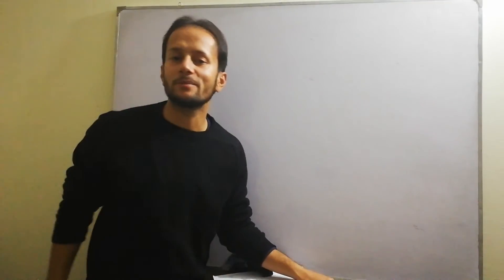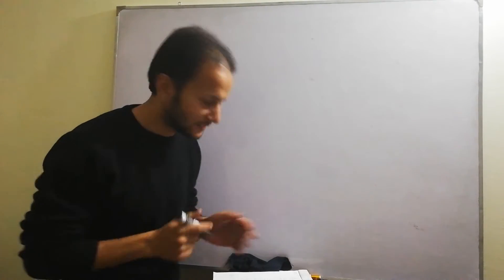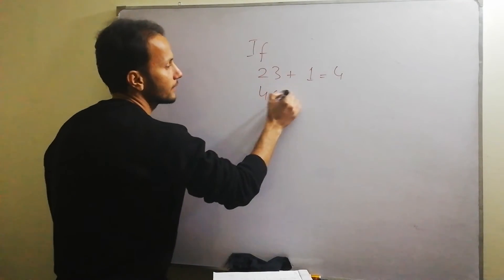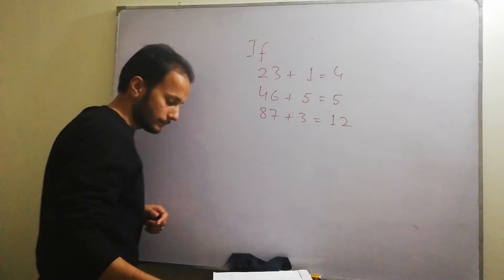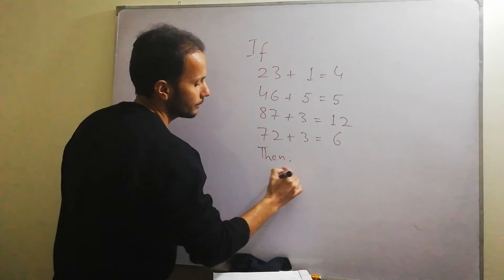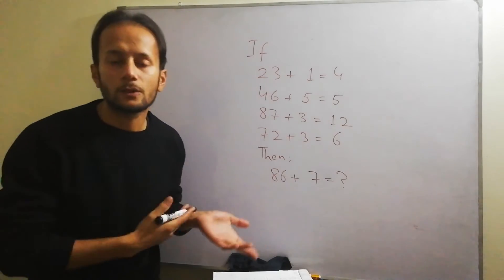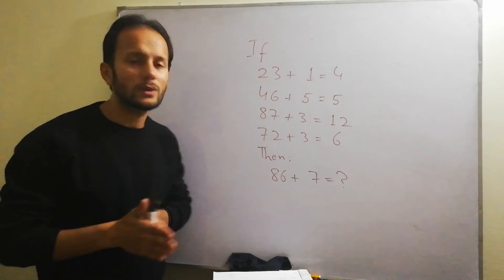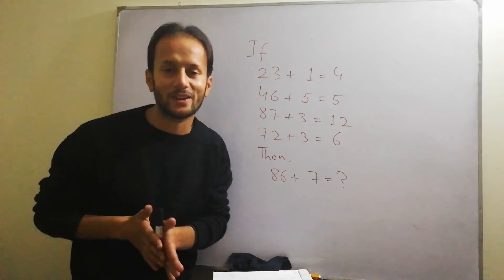Find 86+7=?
Use Your Logical Brain Capabilities To Find 86+7=?
Have Fun !!!